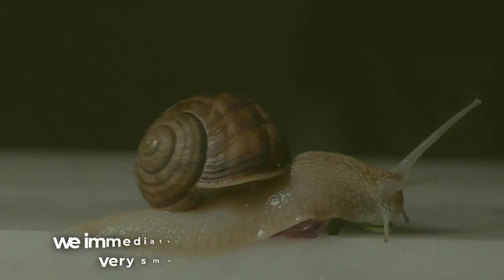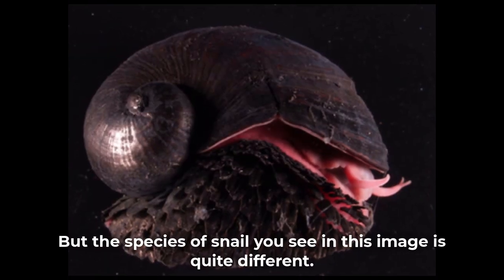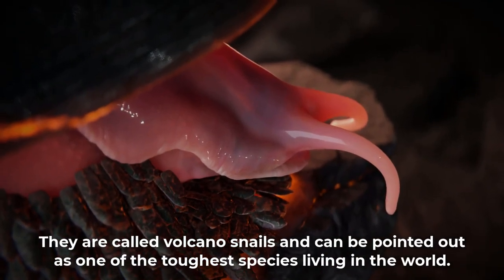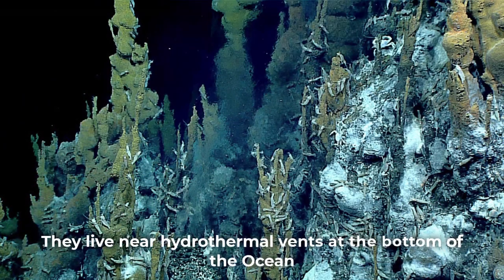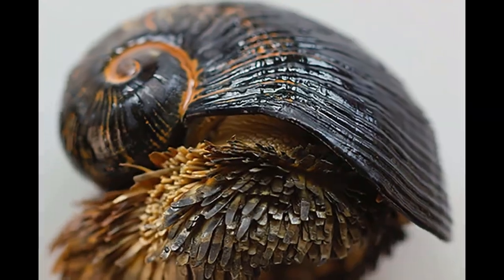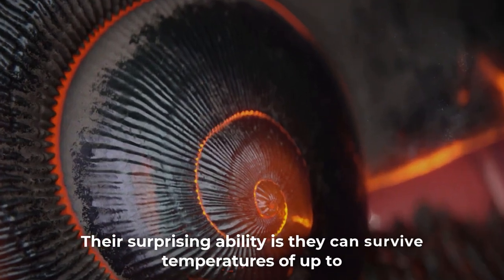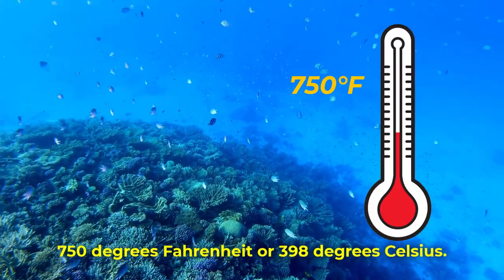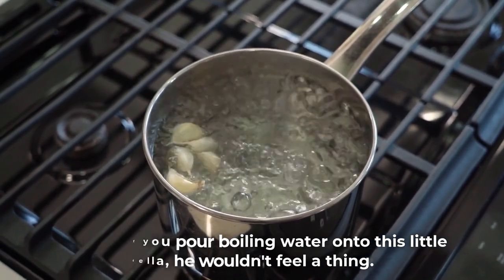Toughest Snail On Earth? | Mistery Animals In The Ocean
Music